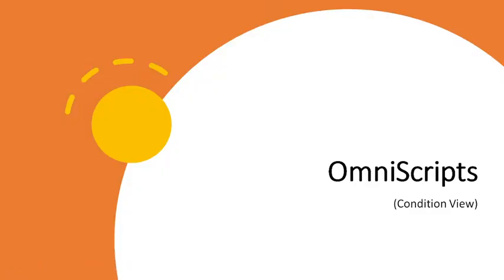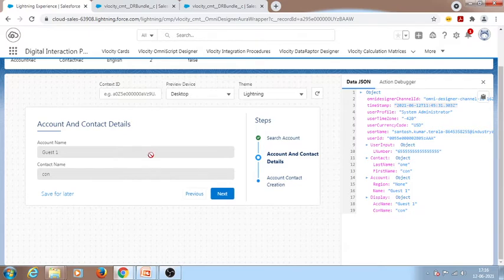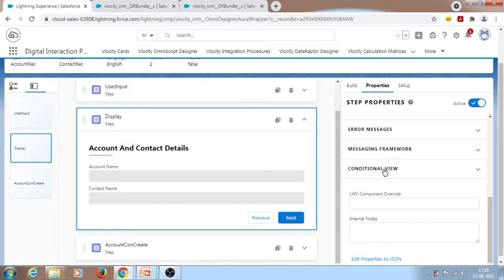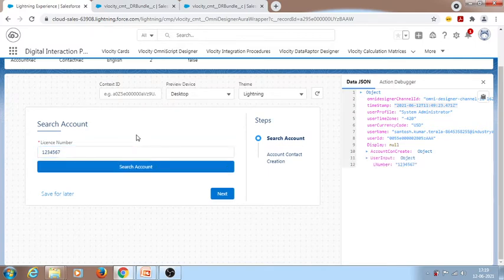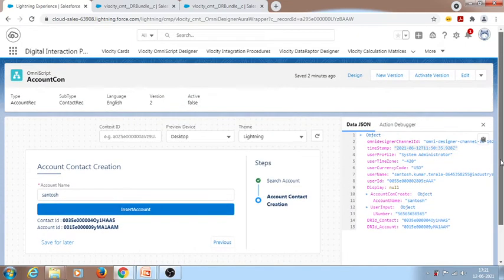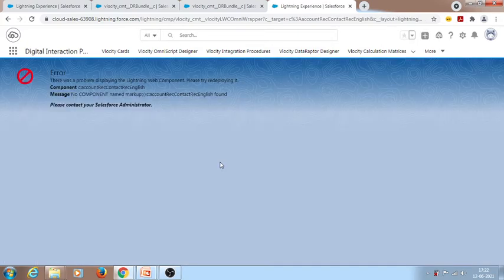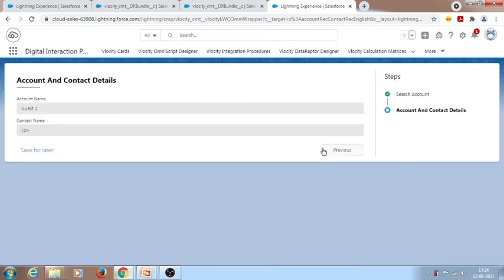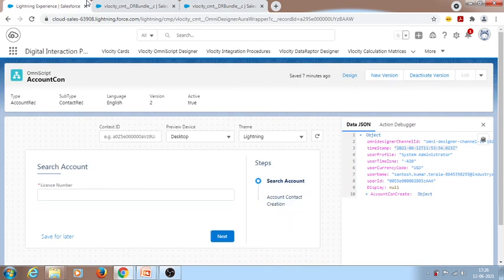Omniscript Part 2 | By Santosh